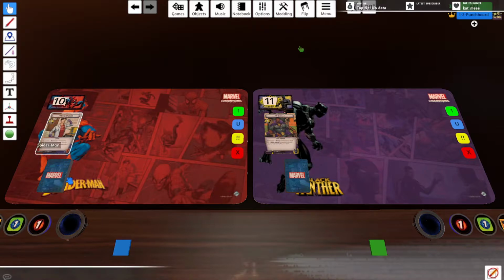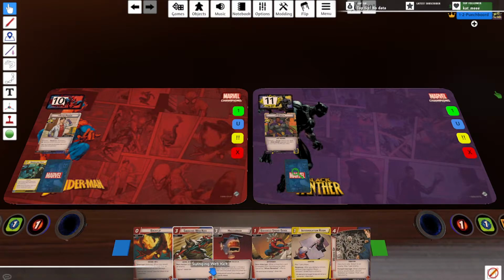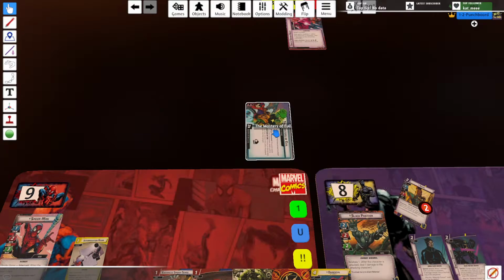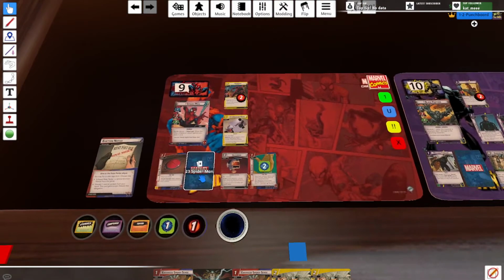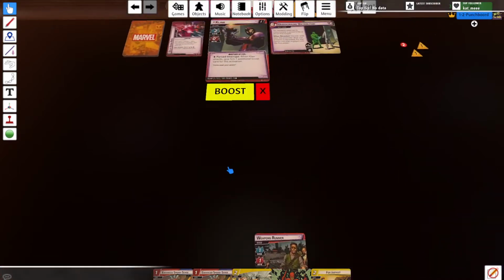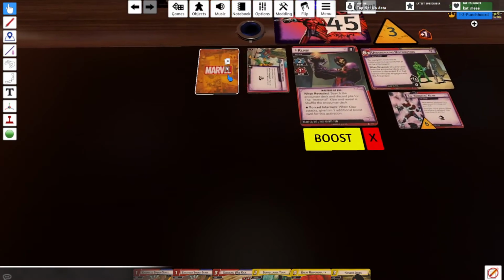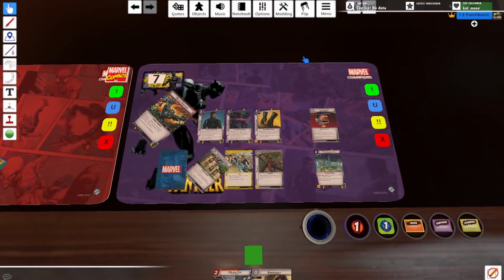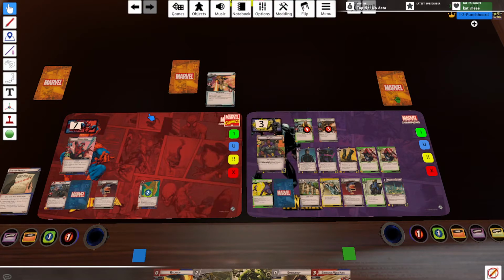Precon Recon - Black Panther and Spider Man (Before)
In our inaugural episode of Precon Recon, we take Black Panther Protection and Spider-Man Justice for a spin, reliving the jank of the core box pre-constructed decks. Watch as we struggle to put down Klaw and discuss how we'll be updating these decks over the course of the month.